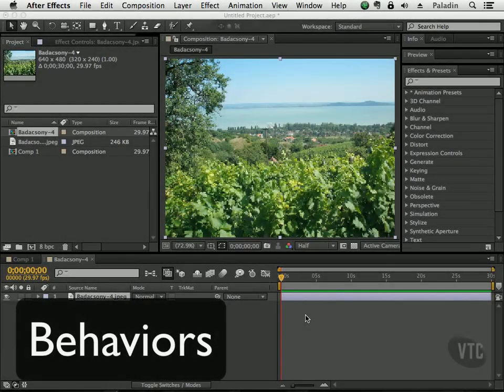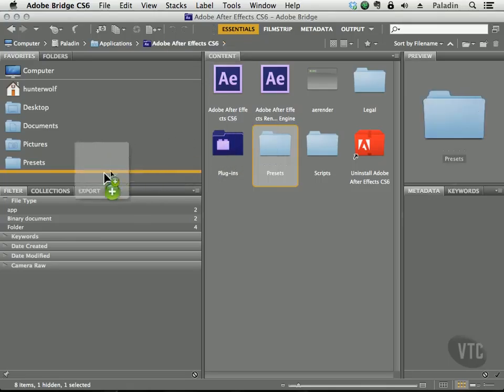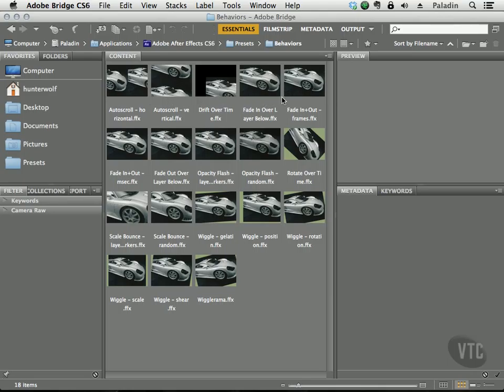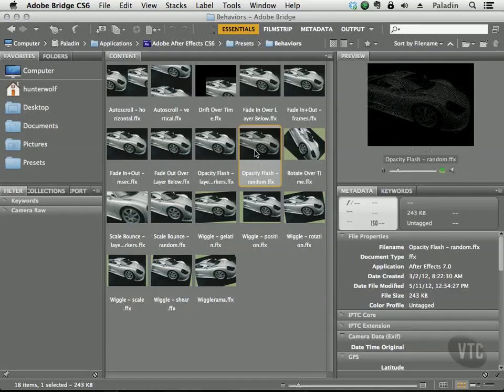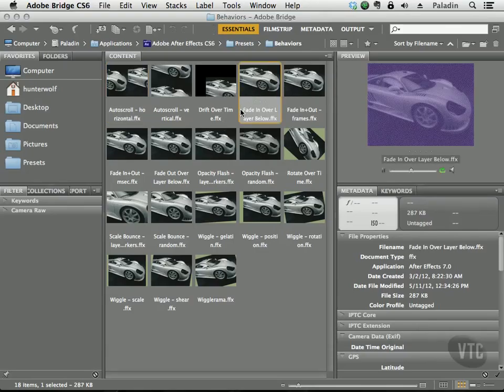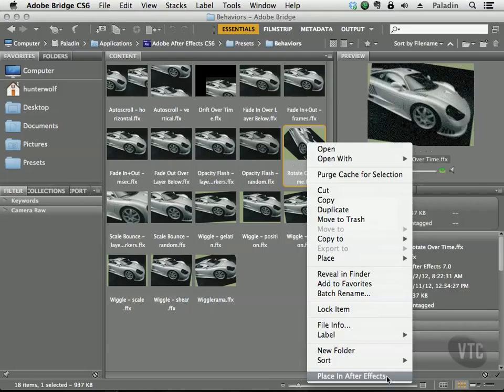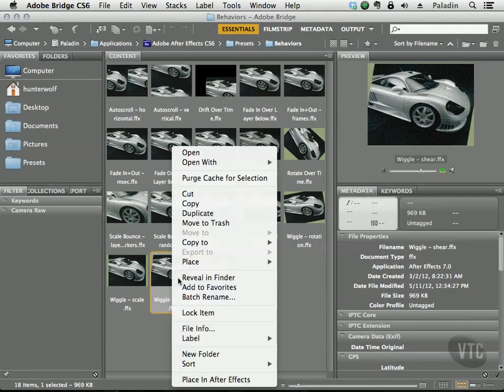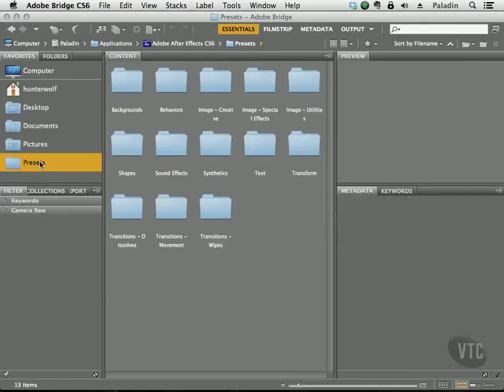05. Animation - 06 Behaviors Part6